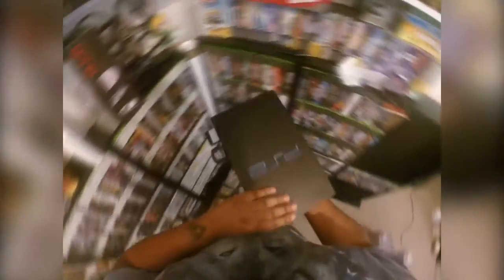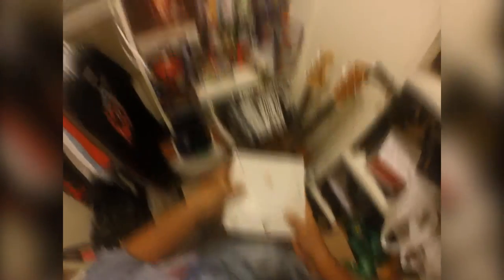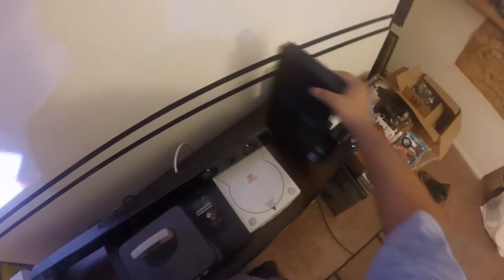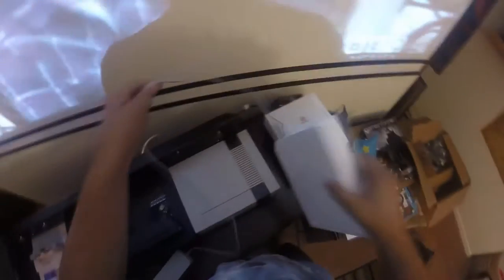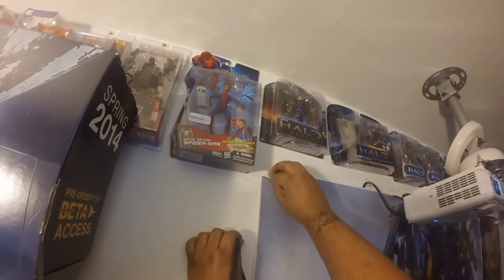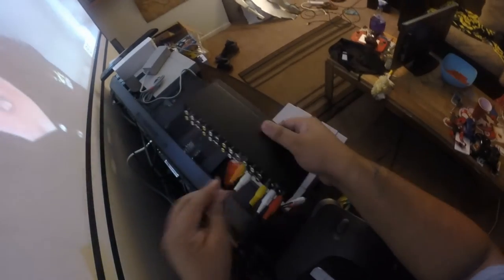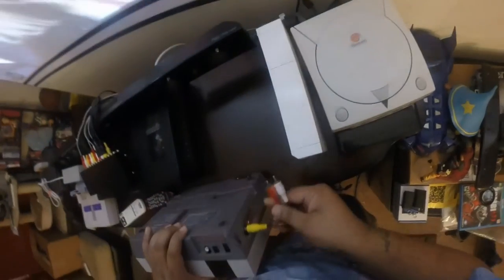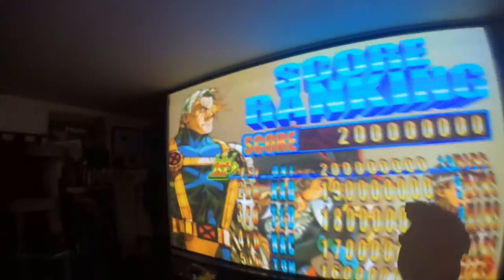Pancheezey Games Episode 09: Retro consoles on a projector!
In today's quick episode it's all about setting up my retro consoles on my new projector!

Social me!
Vine: Pancheezey

Musical Credit
Pixamy Music - Lucky Bubblegum
XV - That's just me Instrumental